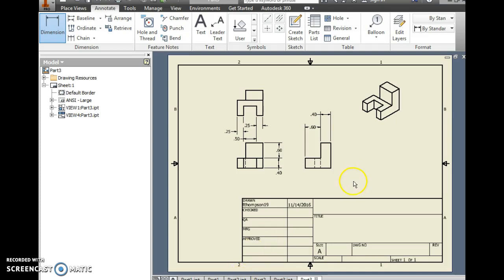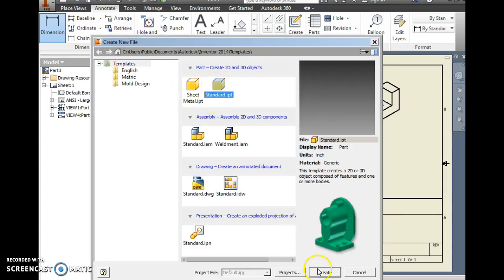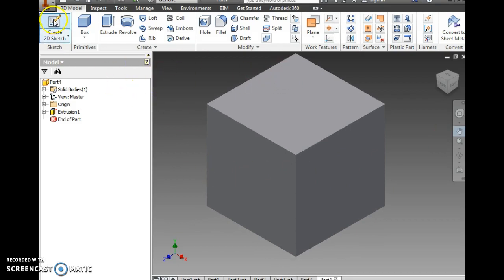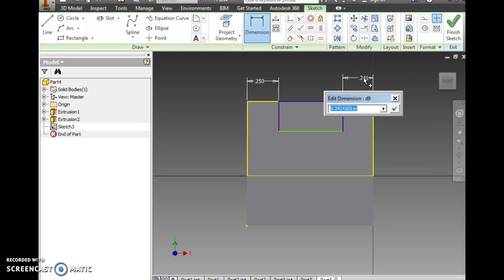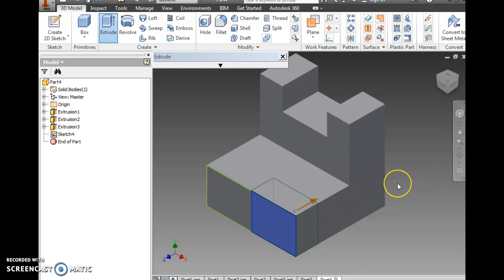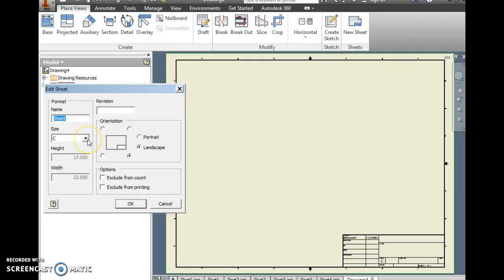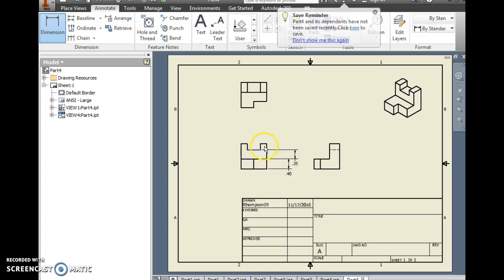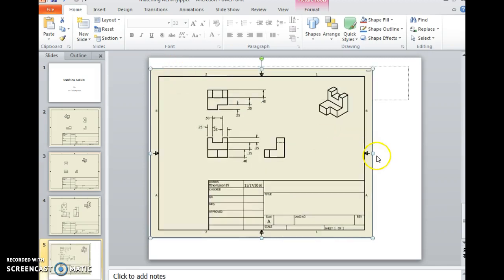part 4 matching